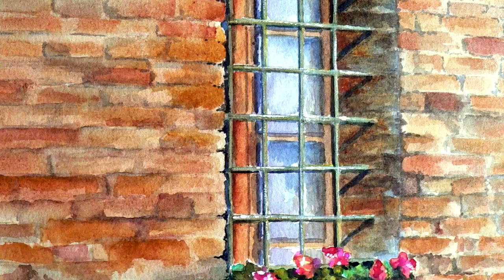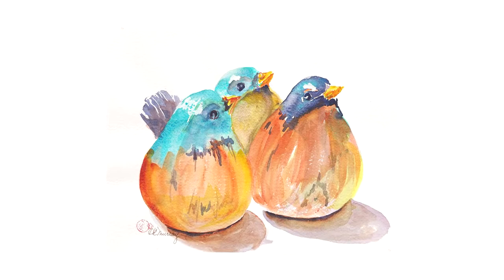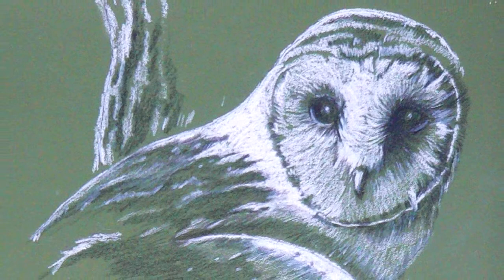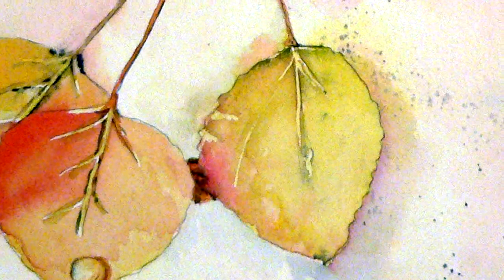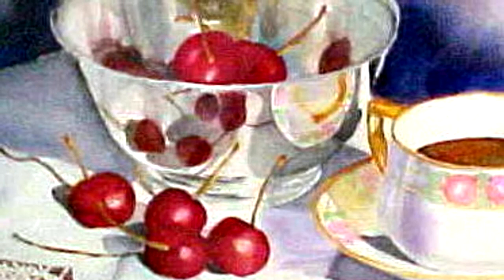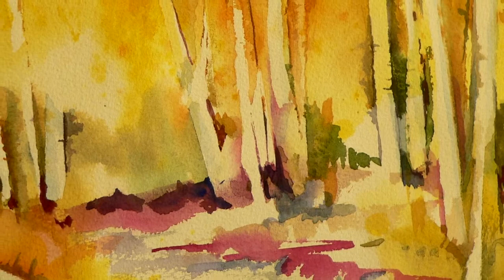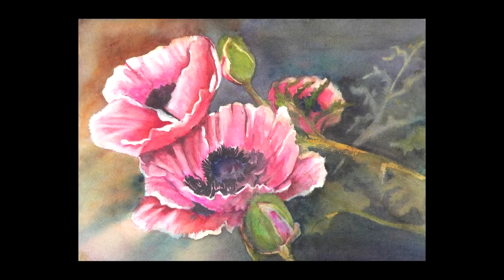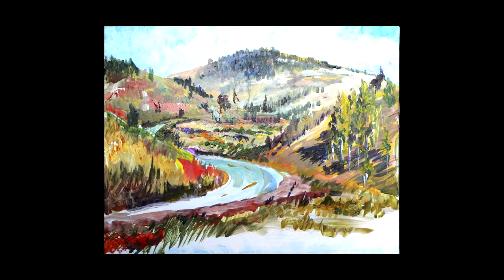PPLD Off The Wall: Kathleen Murray, Painting With Emotion